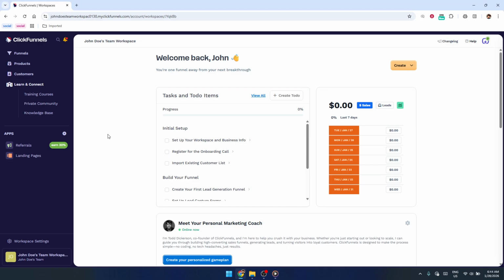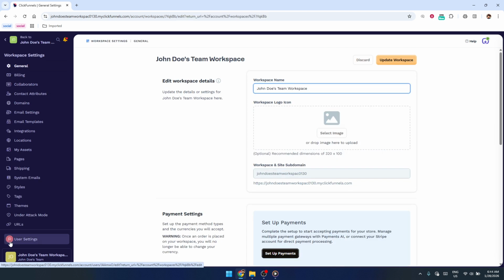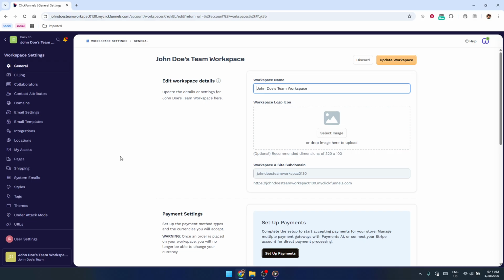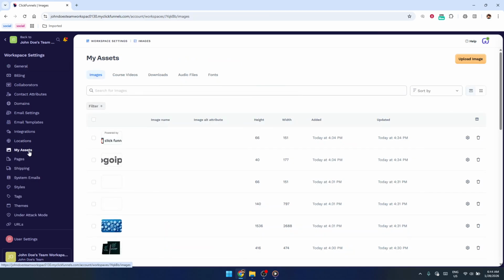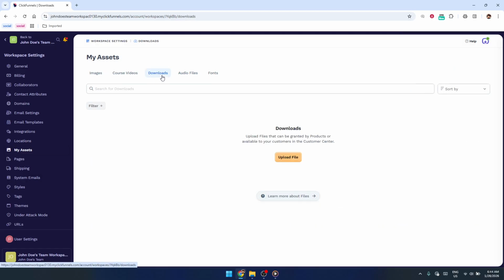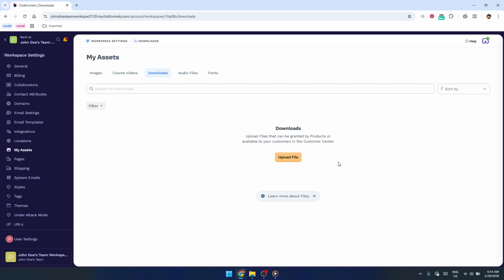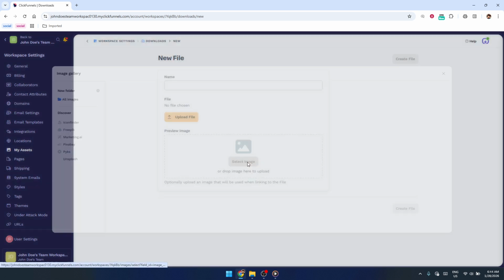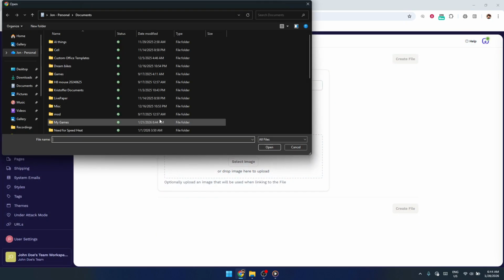How To Add Pdf To Clickfunnels [2026 Guide]